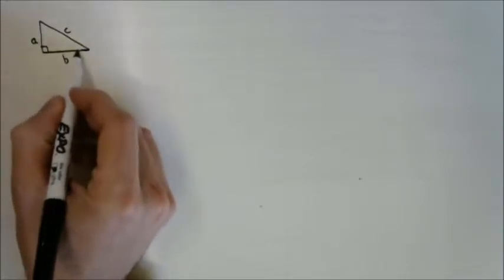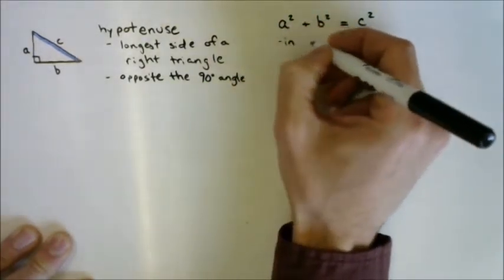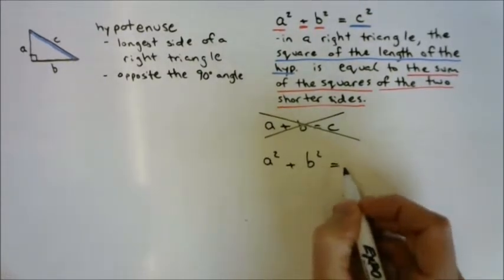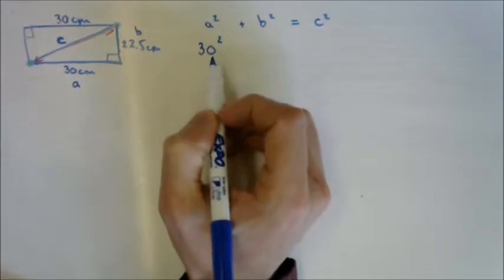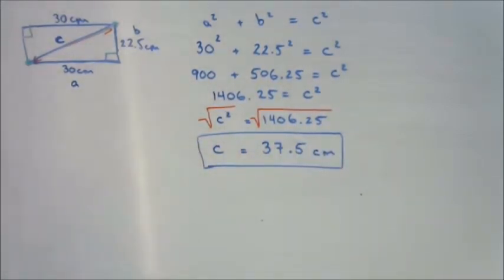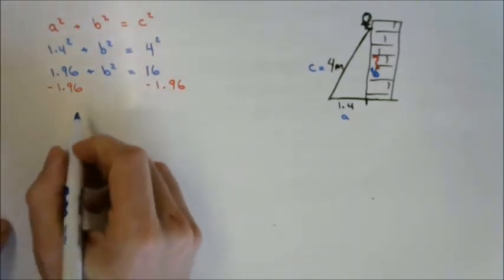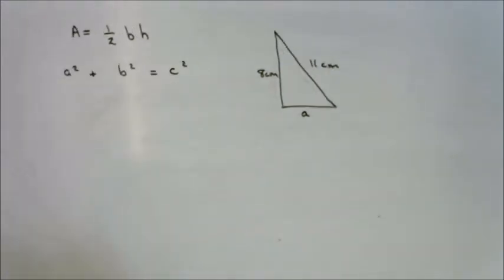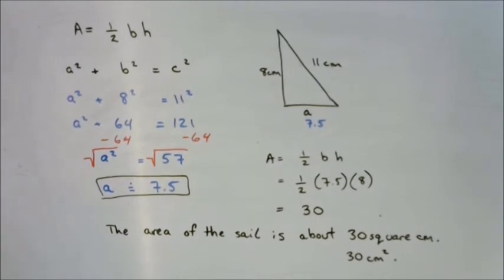8.1 - Apply the Pythagorean Theorem